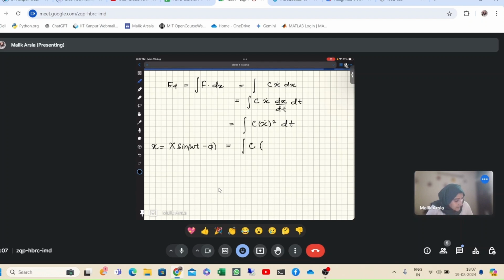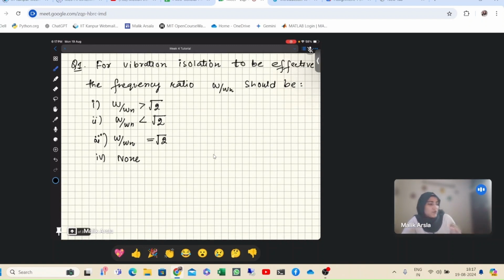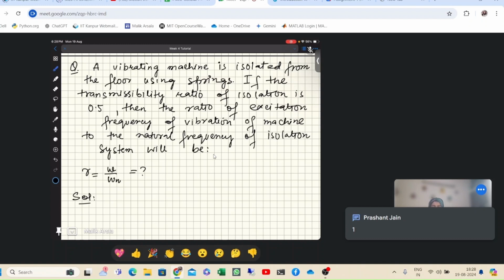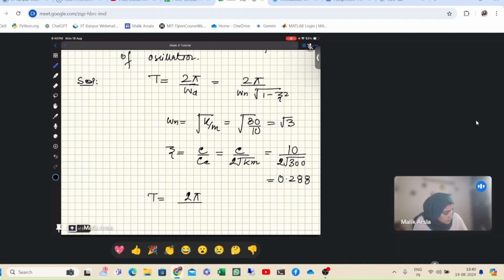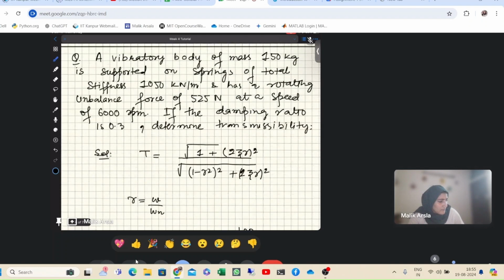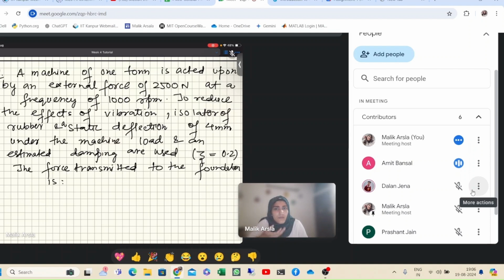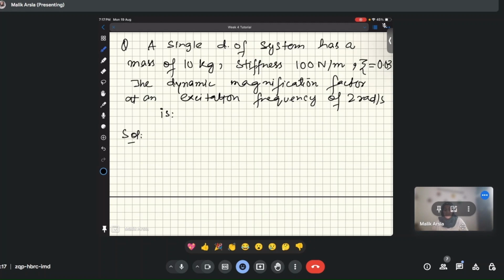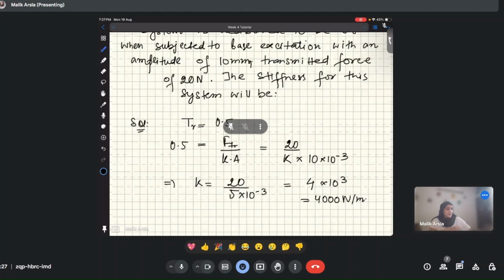Live Interactive Session, Problem Solving Week 4-Introduction to Mechanical Vibration